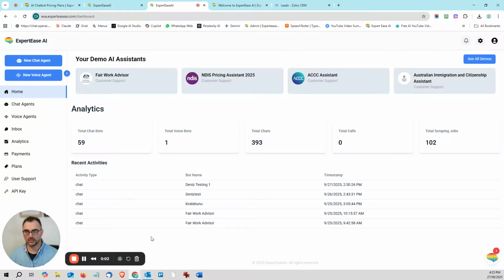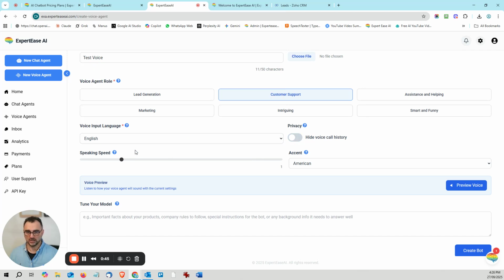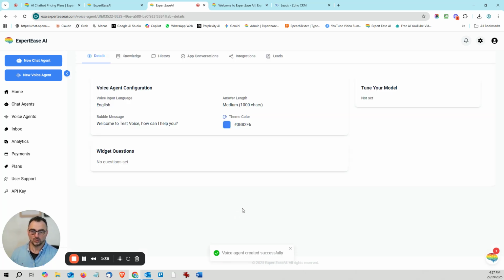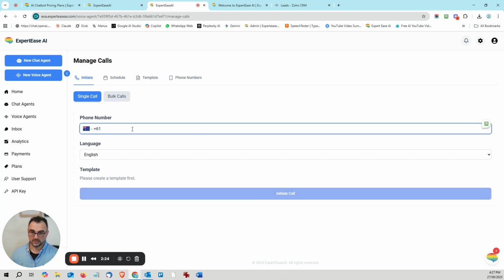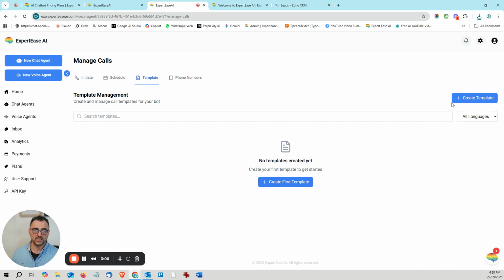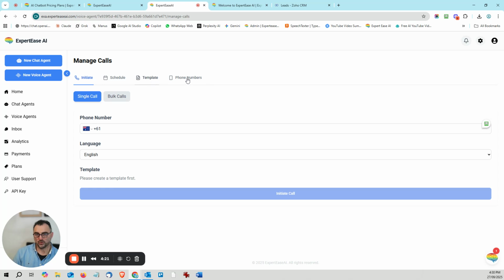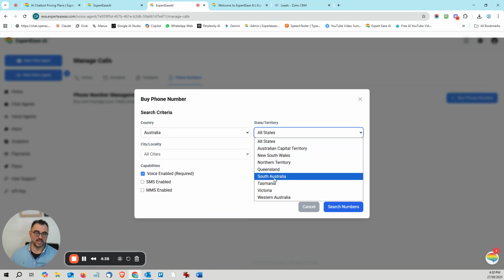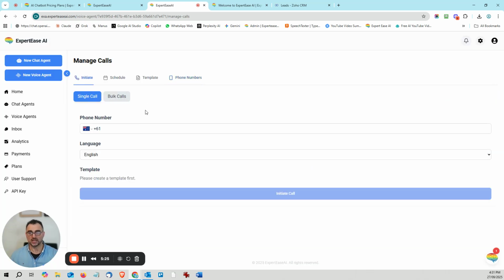Creating and Managing ExpertEase AI Voice Agents for Anything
This video tutorial shows how to create AI Voice Agents with ExpertEase AI:
Set up voice speed, accents, and conversation behaviour
Upload training data (PDFs, docs, websites)
Run live test calls and outbound campaigns
Use CSV templates for bulk call scheduling
Build custom call scripts and templates
Buy and allocate phone numbers (Australia, US, UK, and more)
Activate your voicebot to answer or make calls instantly
Perfect for businesses that want to scale customer support, telemarketing, and lead generation with AI-powered phone agents.